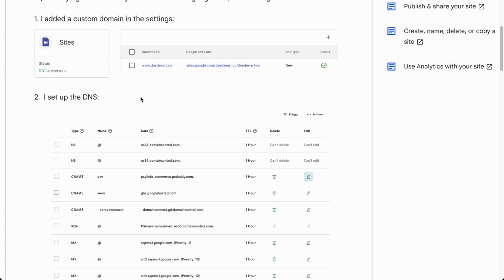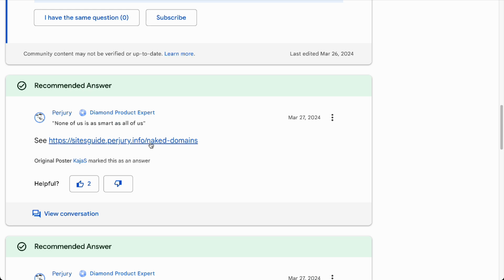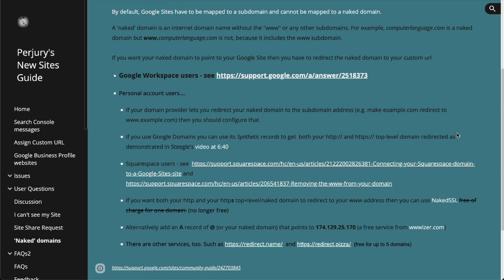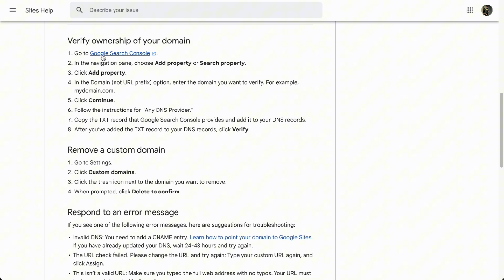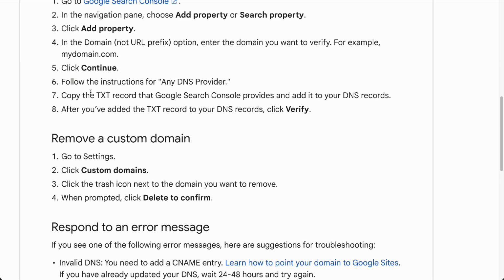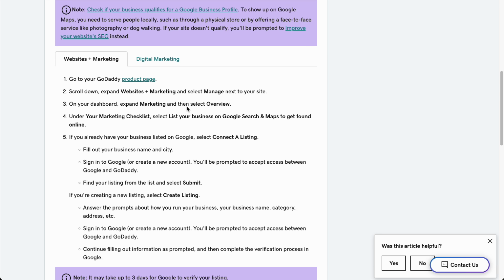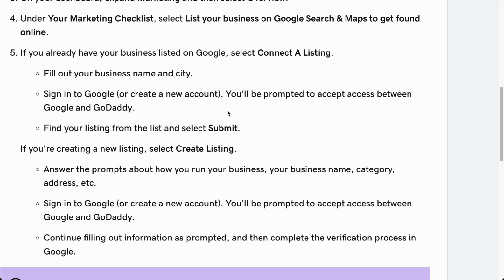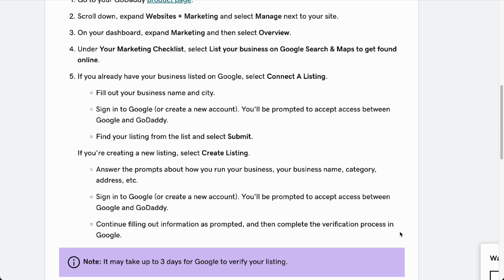GoDaddy Domain Connection to Google Sites (2025) 🔗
👉 In this tutorial, we will show you how to easily connect your GoDaddy domain to your Google Site 🌐. Learn how to seamlessly link your domain with your website in just a few simple steps. Say goodbye to any confusion and hello to a professional online presence! GoDaddy GoogleSites DomainConnection 🚀